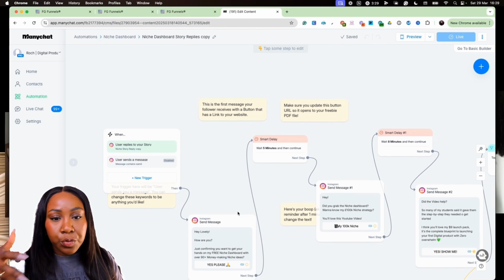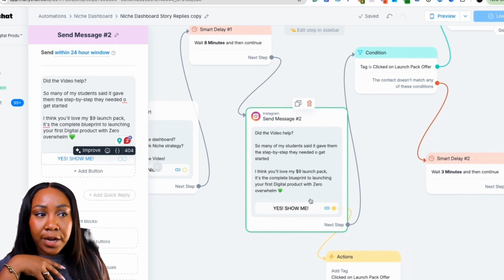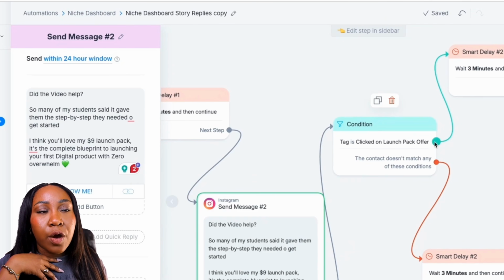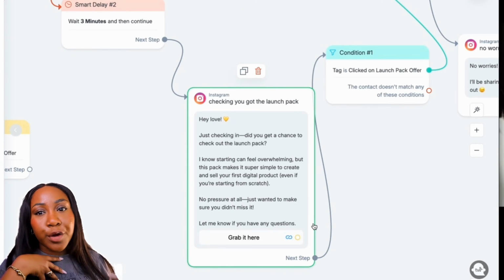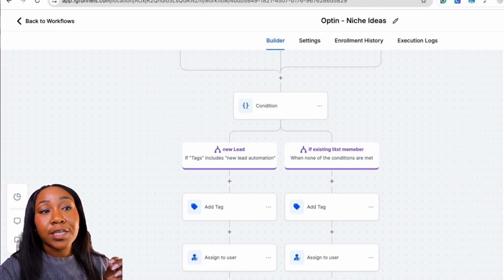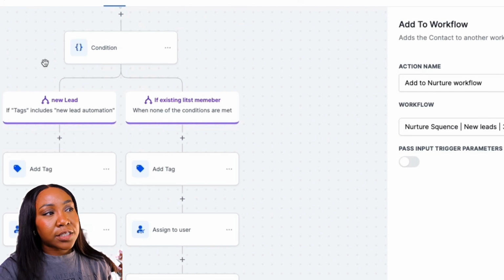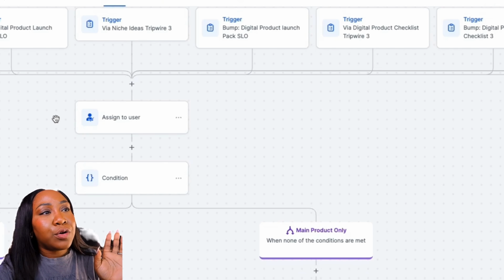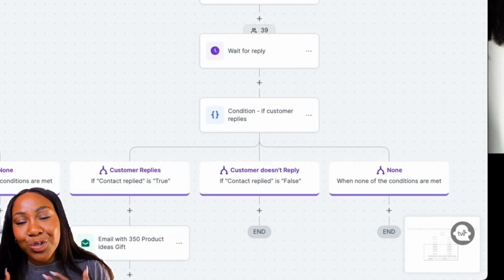3 Easy Automations Making Me Money in My Sleep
🕧 Use this tool to find your money-making digital product idea and a full business plan
📍 Use this tool to market your digital products and get traffic
Free Niche Dashboard:

Learn how to make money online with these 3 easy automations that work while you sleep. Discover how to create passive income with digital products and business automation strategies.

//JUMP TO THE BEST BITS
00:00 – Make Money in Your Sleep
00:38 – Instagram DM Automation with ManyChat
06:25 – Freebie Funnel + Email Sequence
10:44 – $9 Product Funnel + Feedback Hack
12:05 – Why Automation Matters
12:24 – How to Get Lead Magnet Traffic (No Posting)